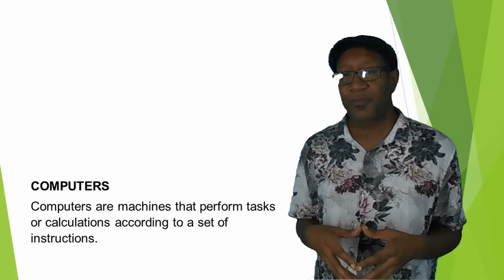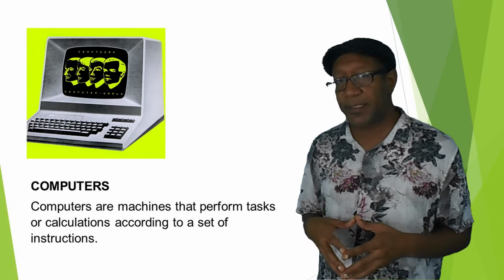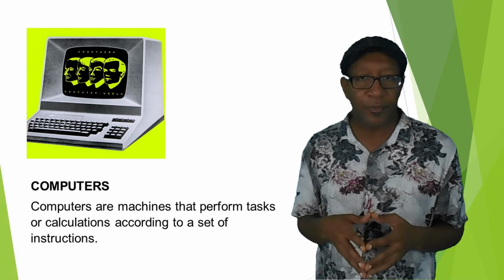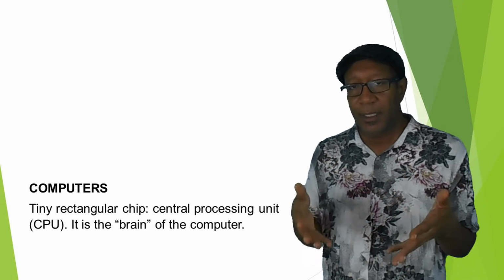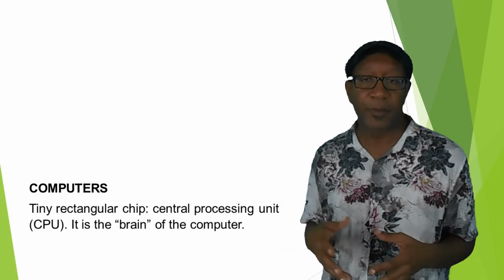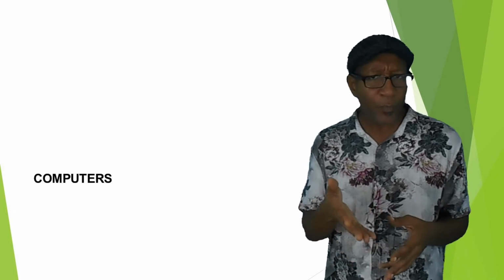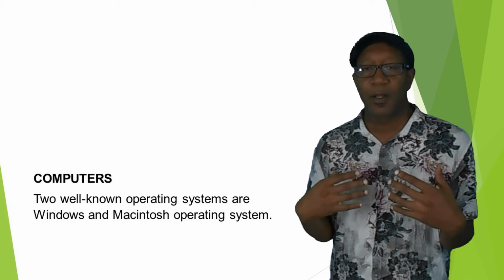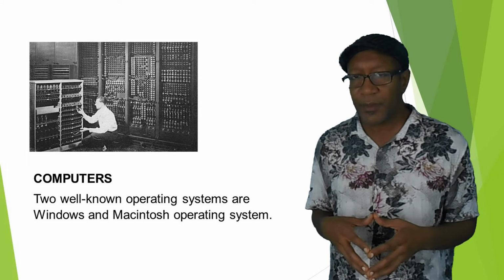06 AULA 3RD GRADE READING SKILLS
Aula 06 e atividade complementar 06
3RD Grade 2ND trimestre